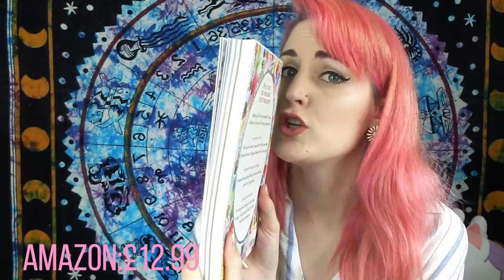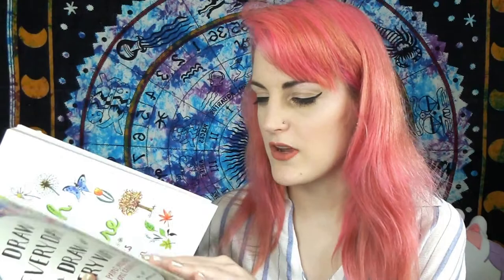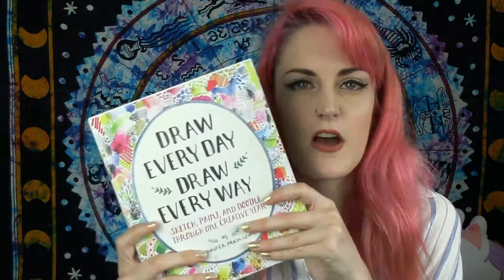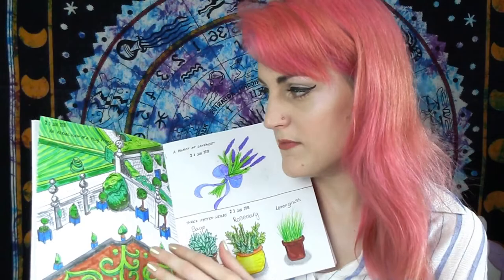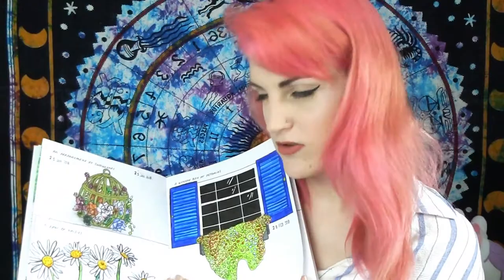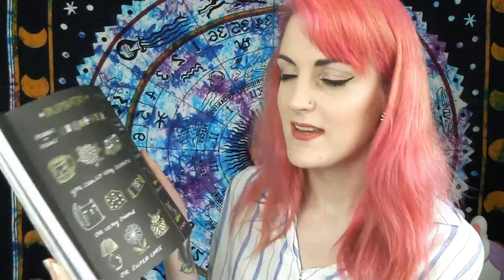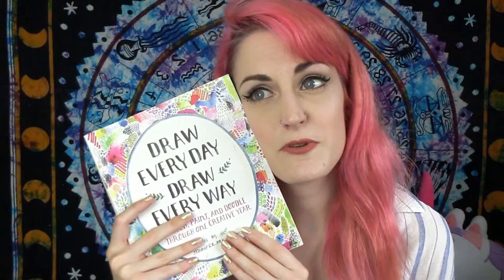My Art Books! The Good, The Bad and the Ugly!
A video all about my Art books, the good, the bad and the ugly!

I'm Lilian Harvey, 22 year old Art Student who makes Mental Health and Crafting Videos here on Youtube.

I am part of Amazons Associates so if you buy a book it will be helping me out and pay something to me. THIS DOES NOT MEAN I AM SPONSERED. All opinions are my own!

Draw it, Print it, Ink it

How to Draw Portraits, Faces and Heads

Watercolour for All

Draw and Color the Baylee Jae Way

20 Ways to Draw a Tree

How to Draw Manga

Draw Every Day, Draw Every Way

How to Draw Cool Stuff: Shading, Textures and Optical Illusions

Figure It Out!